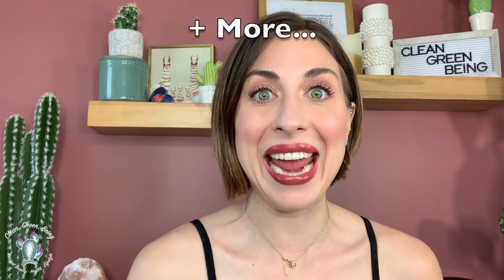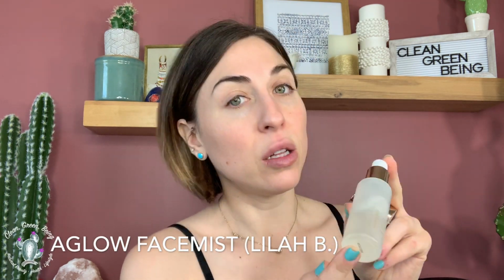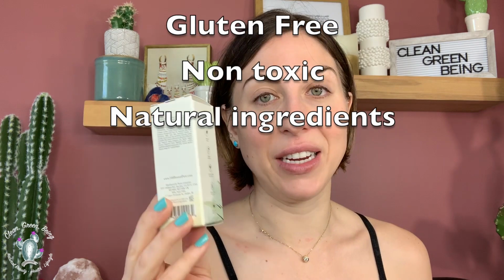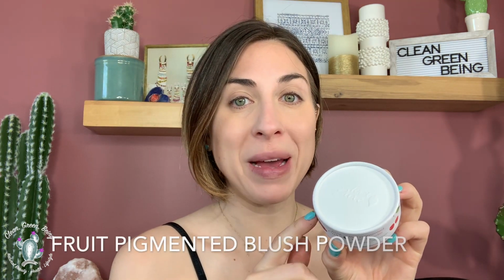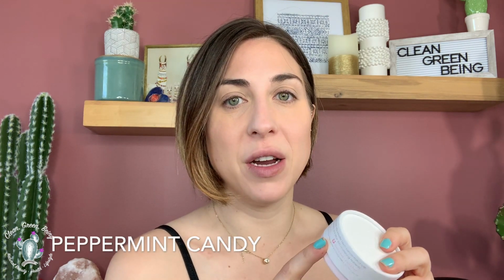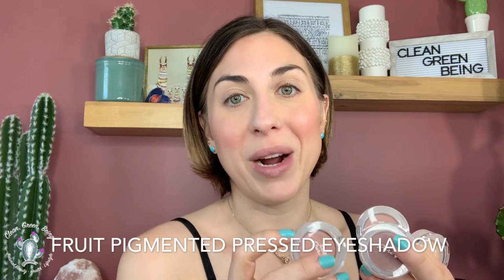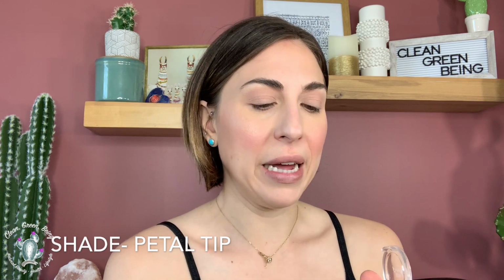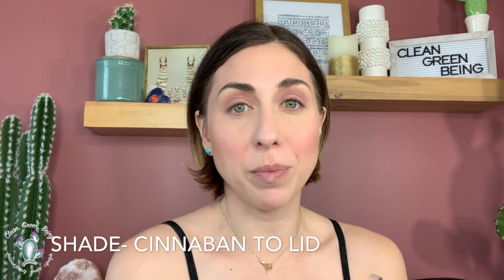100% Pure Full Face Makeup Try on And Review!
VIDEO TITLE: “100% Pure Full Face Try on And Review!"

VIDEO DESCRIPTION:
Hey Guys, in today's video I will applying and reviewing a full face of 100% Pure makeup products. If you aren't familiar with 100% Pure products, they are a great natural and eco friendly beauty & skincare line that provides high quality products with high quality and natural ingredients. So if your'e interested in watching me apply and review a full face using only 100% Pure makeup products then this is the video for you. Enjoy!

PRODUCTS MENTIONED IN TODAY'S  "100% Pure Full Face Makeup Try on and Review" VIDEO:
100% Pure Water Foundation
Second Skin Concealer
Cocoa Pigmented Bronzer (Cocoa Gem)
Fruit Pigmented Blush (Peppermint Candy)
Gemmed Luminizer (Rose Gold)
Glossier Boy Brow Gel
Fruit Pigmented Eyeshadow (Vanille, Flaxseed, Petal Tip, Cinnaban)
Aether Beauty Crystal Gemstone Palette (Heartstone)
Ultra Lengthening Mascara (Black)
Lip Caramel (Truffle)

OTHER INFORMATION:
PLEASE NOTE:
This video is NOT sponsored and the products seen in this video (i.e. 100% Pure Full Face Makeup Try on And Review!) have been purchased with personal funds.

100% Pure Full Face Makeup Try on And Review!
100% Pure Full Face Makeup Try on And Review!
100% Pure Full Face Makeup Try on And Review!